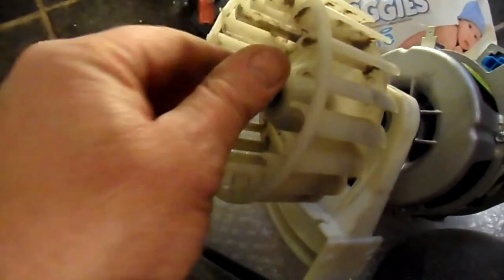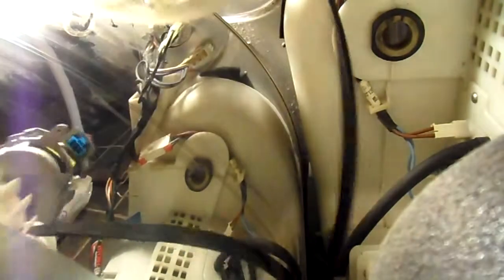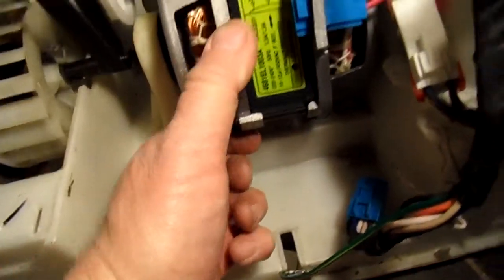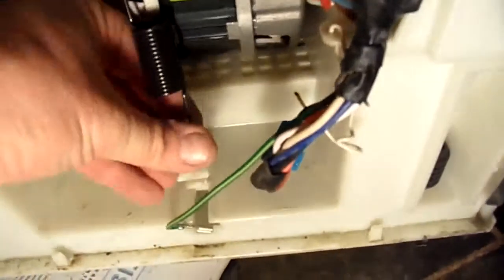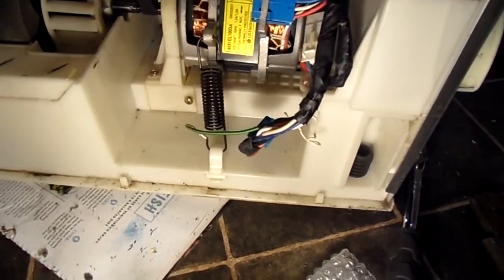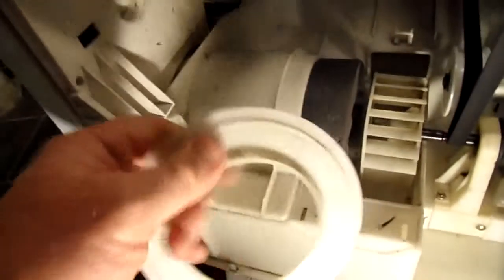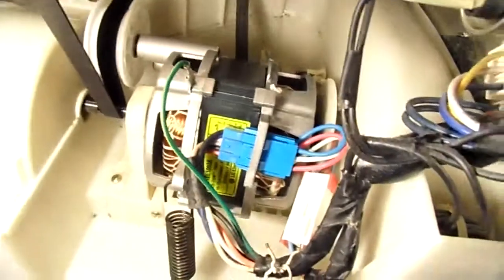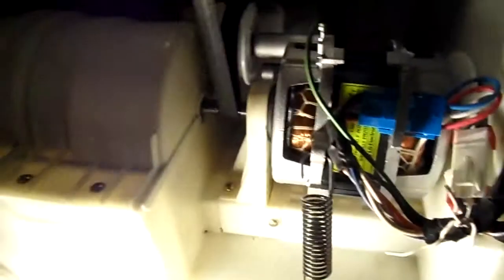LG Dryer replacement motor condenser type td-c70040e Part 2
it started bleeping  and screaming ,if that helps